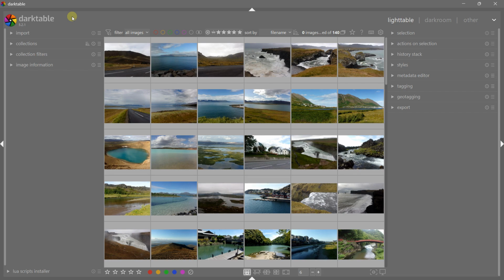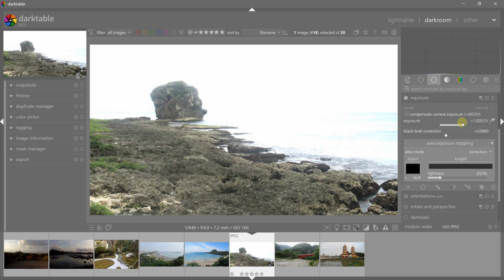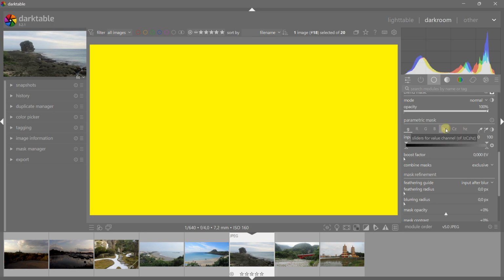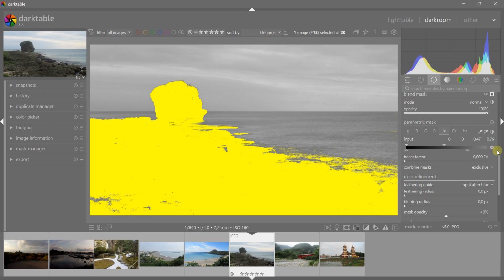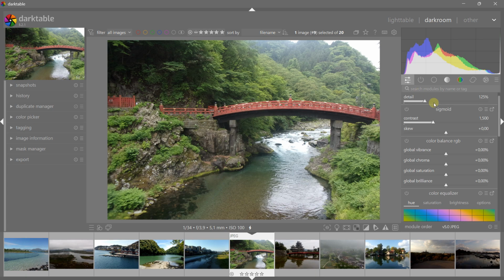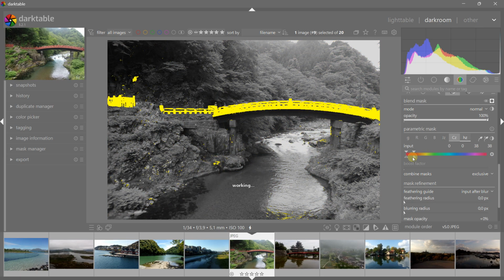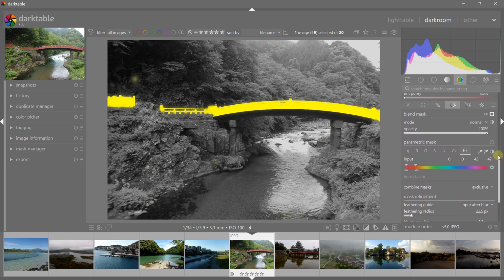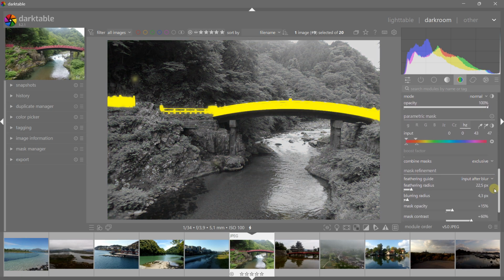Darktable master parametric masks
🔵 Description :
Darktable is open source photo editing software. It is an image processing software which is a more than interesting alternative to the better known Adobe Lightroom. After working on both, Darktable present even more features than Lightroom in image processing. Darktable is even more complex in my opinion because many points are far from intuitive. Darktable is therefore specialized in processing in RAW format, that is to say a non destructive raw data format. Indeed the modifications are saved compared to the original file which is kept at all times and thus allows for advanced processing. The software thus has two main modes: light table mode for importing and classifying photos, and darkroom mode for editing photos.